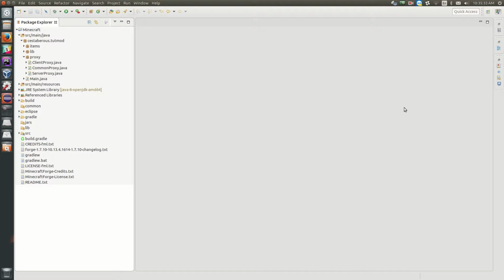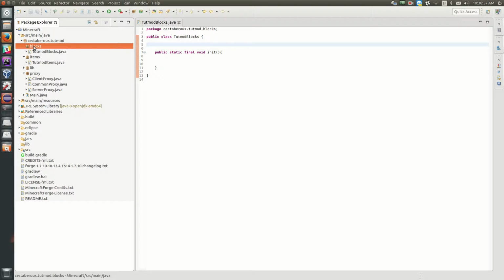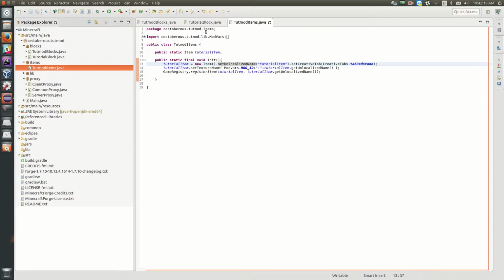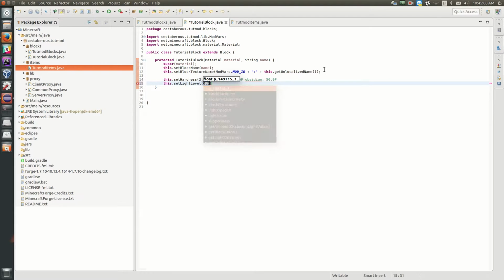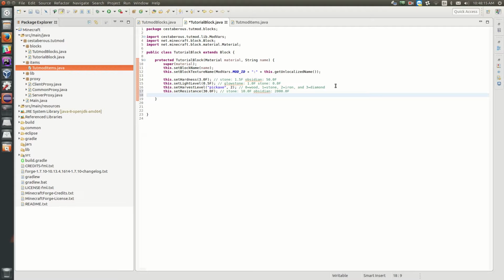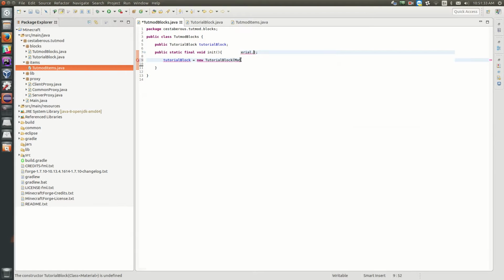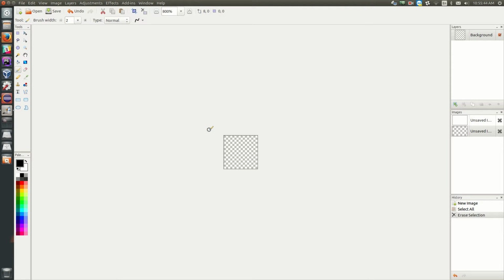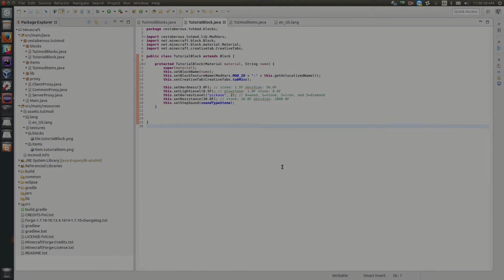Creating a Block // Minecraft Modding Tutorial (1.7.10) // Episode 4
In which we create, modify, and texture our first modded block and add it into the game.

View the code as it stands at the end of this episode:
(This is src/main/ folder.)